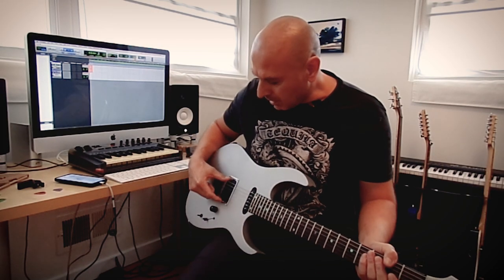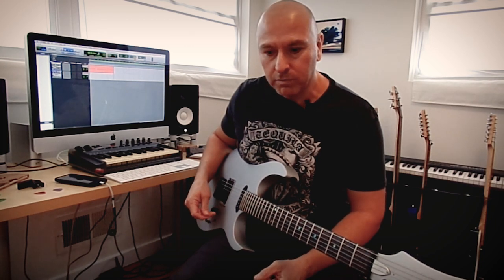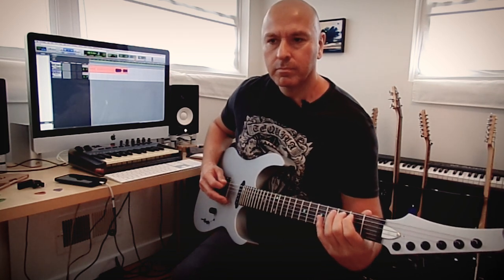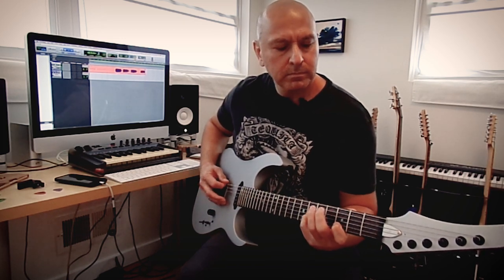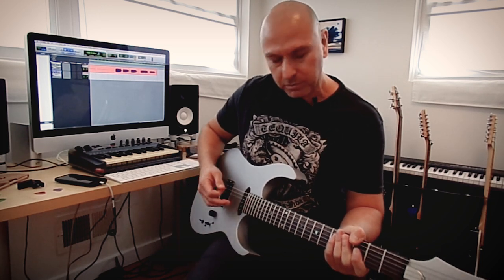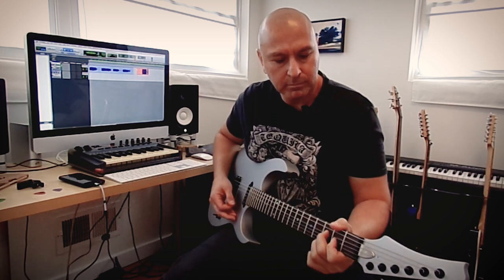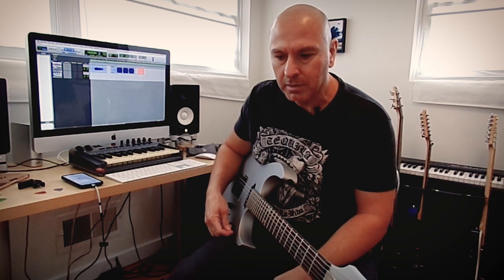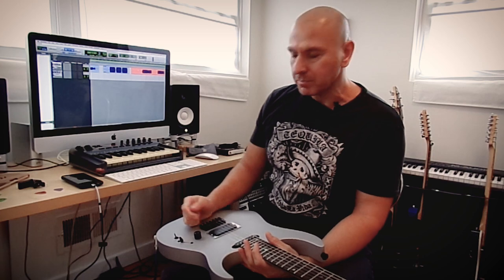Seymour Duncan JB Humbucker Demo in three different modes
In this video I wanted to demonstrate the three different modes that I use the Seymour Duncan JB bridge pickup. I used a three way mini toggle switch to use the pickup as a standard humbucker, a split-single coil and a humbucker connected in serial mode.

"Please keep in mind that this is the raw sound from the microphone in front of the amp, there is no processing at all, to let you hear the natural sound of the pickup."

I'm running the guitar into a Marshall DSL40C without any effects and all eq knobs are at 12 o'clock, except for the metal sound on which the bass is turned down a quarter way. The mic I'm using is an Audio Technica AT 4040. There is no post eq or compression on the daw either.